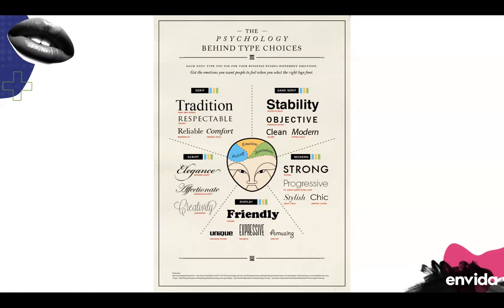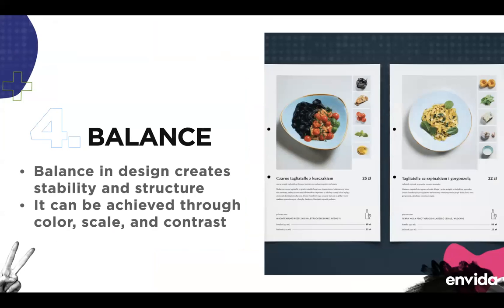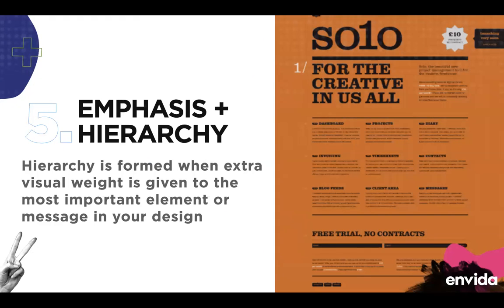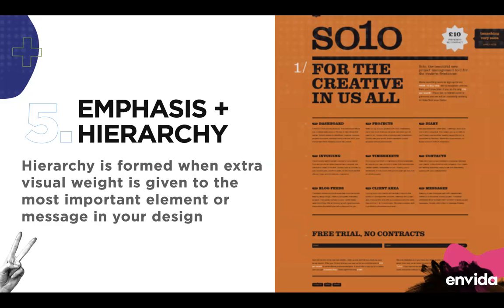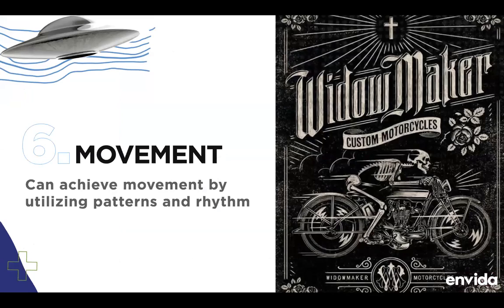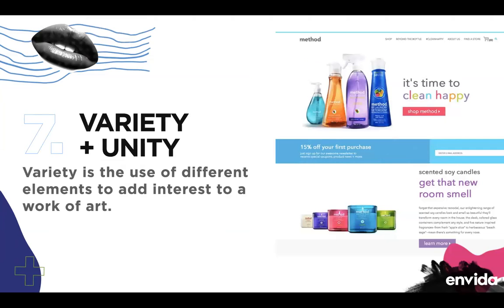Social Media Design How-Tos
We're sharing our top 8 tips & principles for creating stand-out social media content.